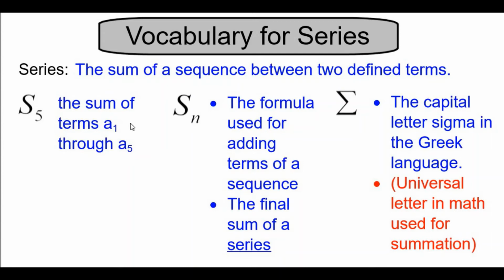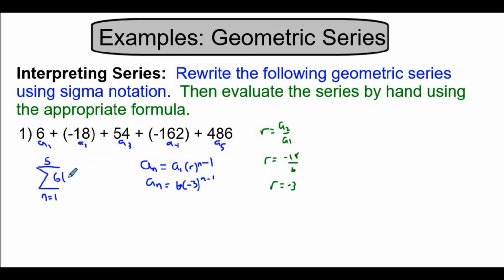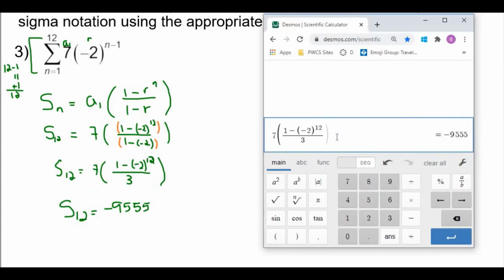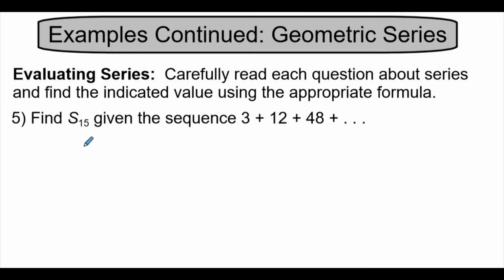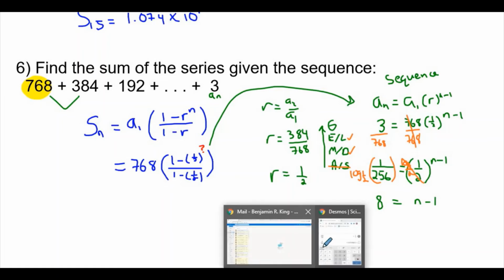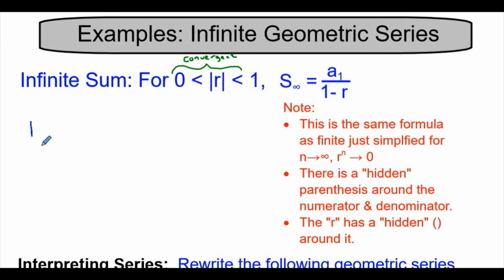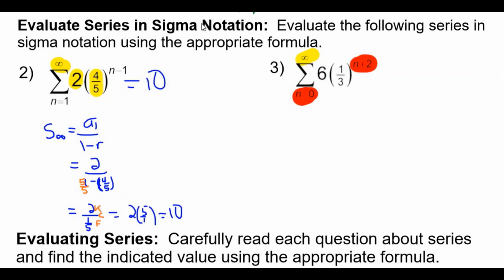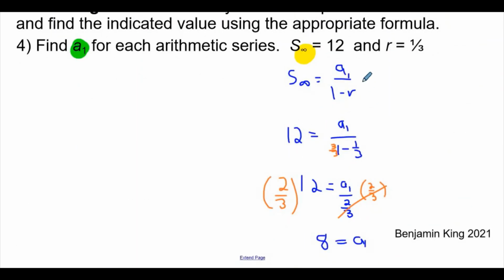07.4 - Entire Lesson - Geometric Series and Infinite Geometric Series